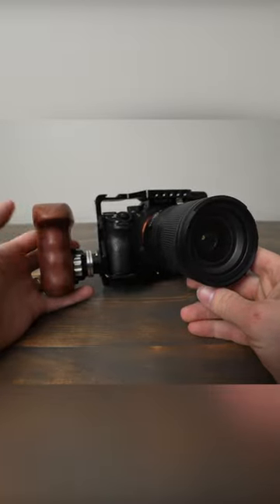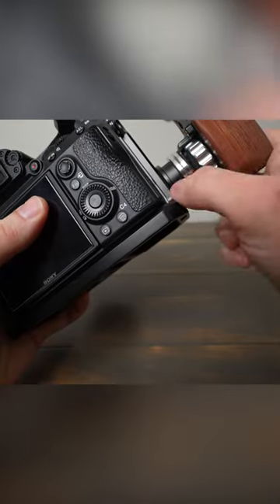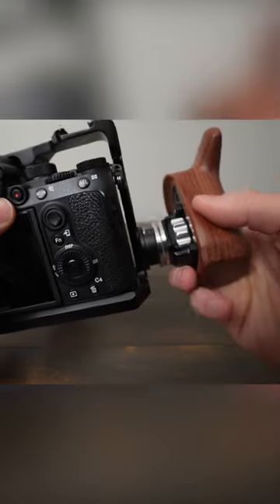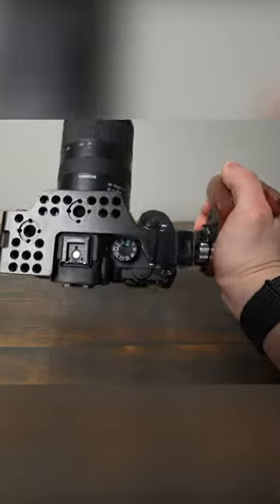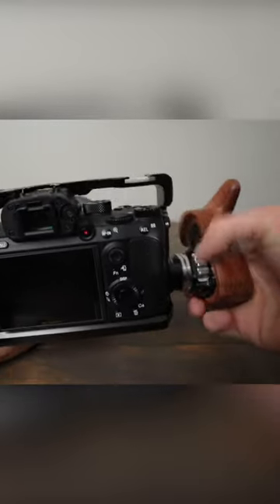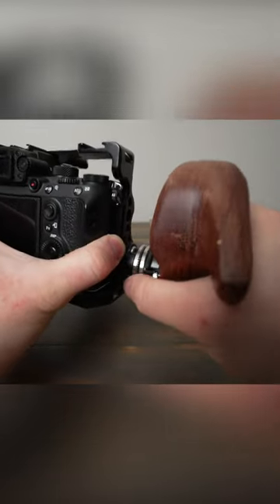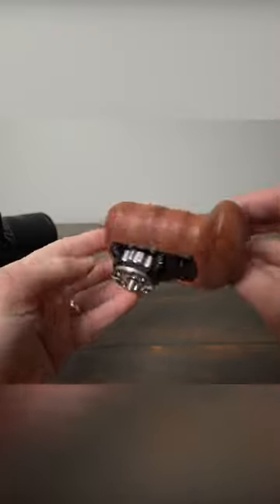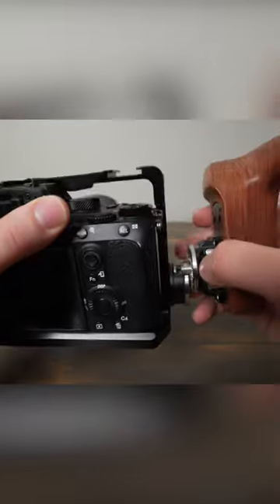Smallrig Rosette Wooden Side Right Handle 1941 Camera Cages & Rigs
Rosette Side Handle
Rosette Mount

Alternative Attachment:
Rosette Nato Mount
Nato Rail

A7III/A7Riii Cage
A7IV/A7SIII Cage
Fixed Side Handle
Nato Side Handle

My Main Camera
Wide Zoom Lens
Standard Zoom Lens
Macro Lens
Memory Cards
On Camera Microphone
Voiceover Microphone